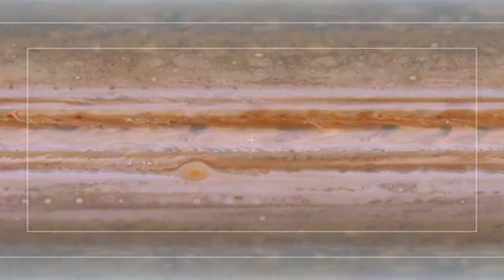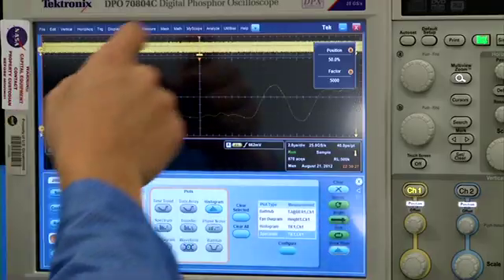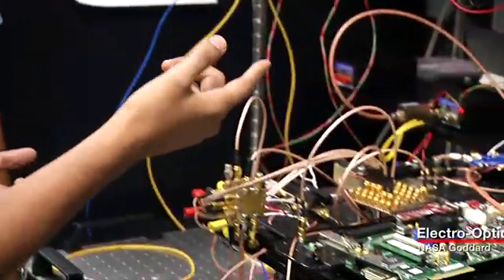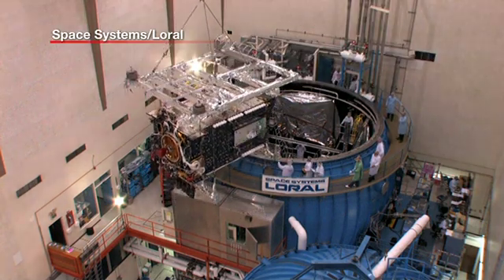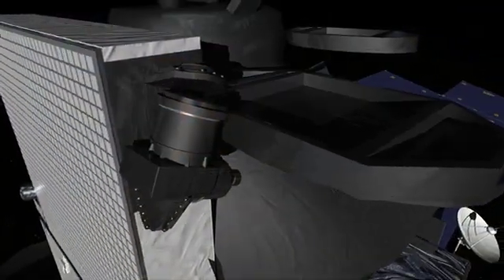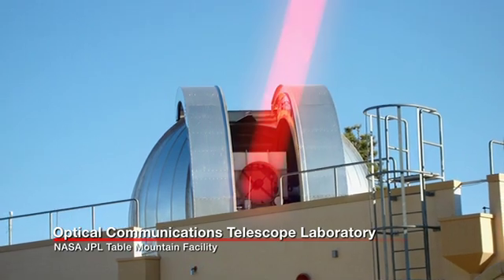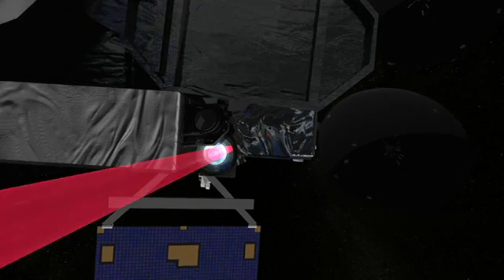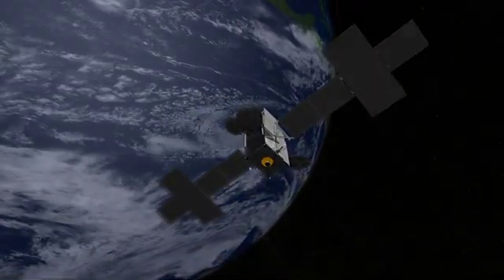Laser Comm: That's a Bright Idea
Laser light made records obsolete. NASA is on the verge of doing the
same thing with space based communications. Before the end of the
decade, the Laser Communication Relay Demonstration (LCRD) mission will
revolutionize the way we move tons of data from orbit to ground and all
around the solar system.